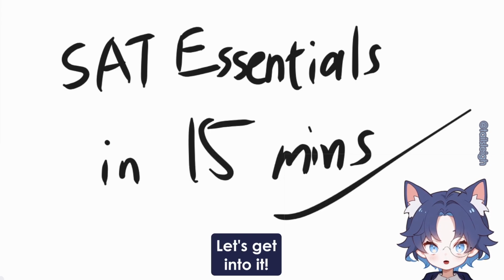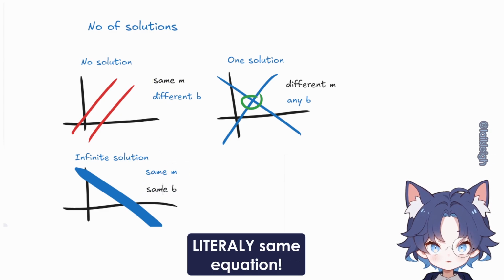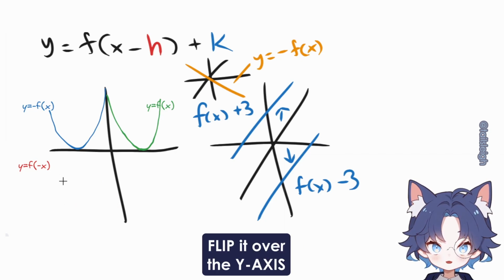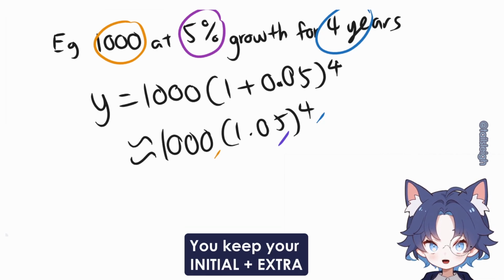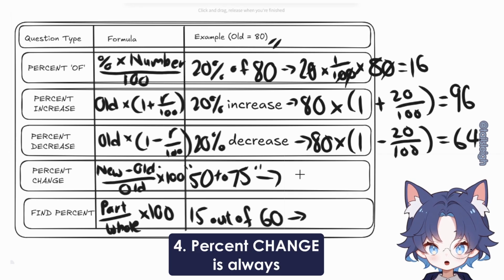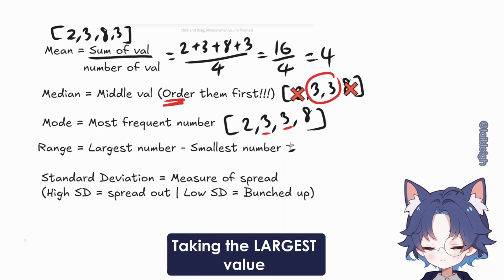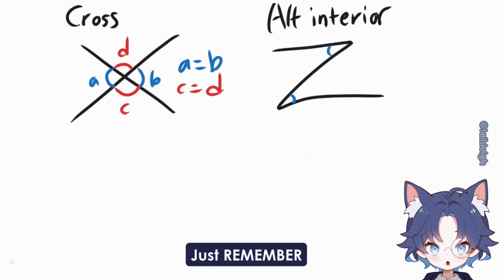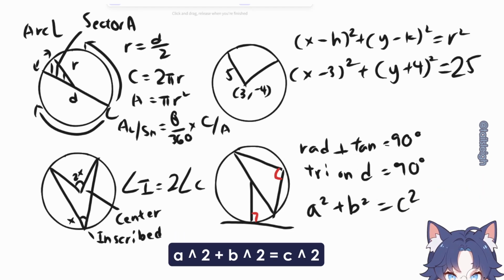SAT Math Essentials in 12 Minutes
👇 ONE TO ONE MASTERY SESSION BOOKING INFO IN THE COMMENTS BELOW 👇

Your digital SAT Math cheat code. 🎯 High-speed tactics to fix your timing workflows and outsmart the clock.